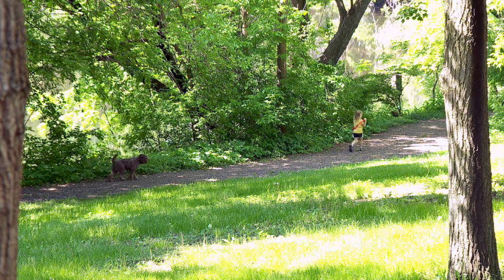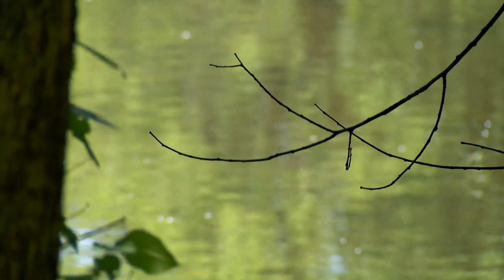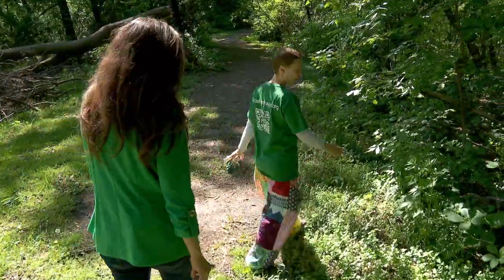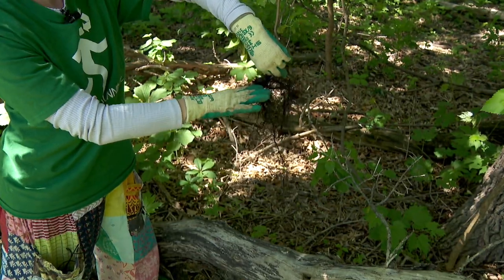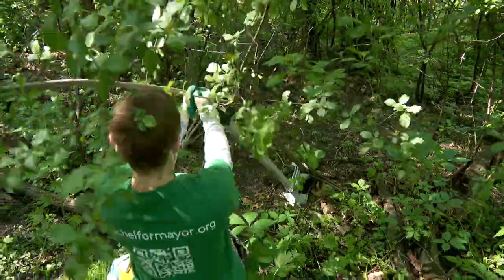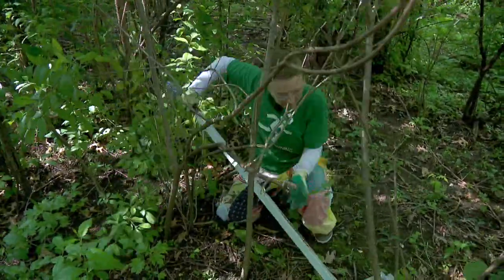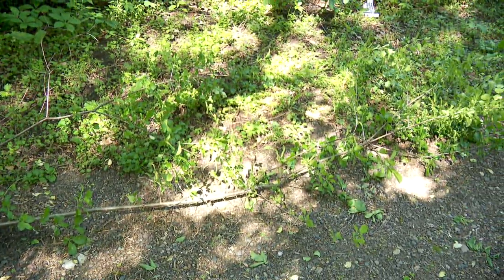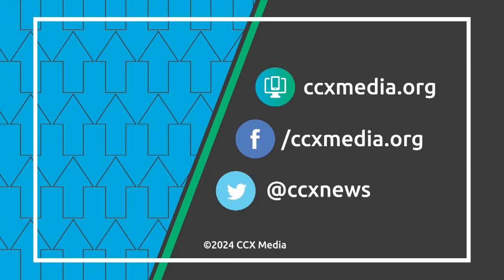Crystal's Hagemeister Pond Restoration Always Needs Volunteer Support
City park, like so many others, is always overrun with invasive plant species that threaten other plants and animal habitats. Volunteers help clear them out as best they can.